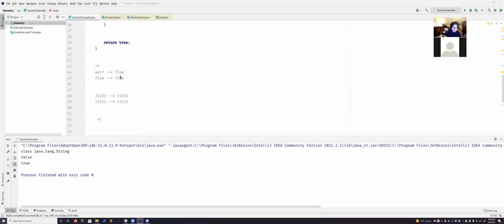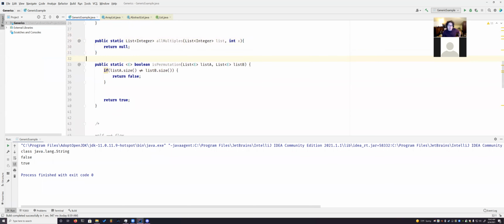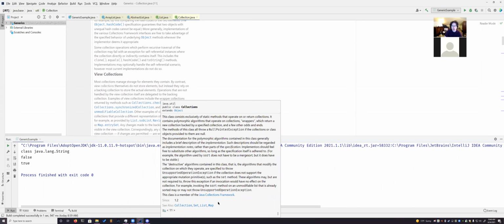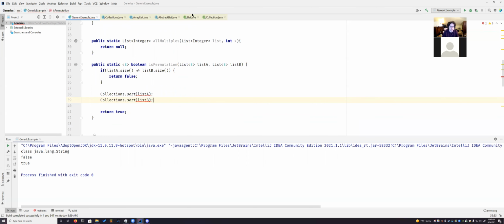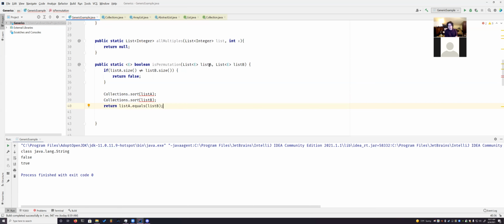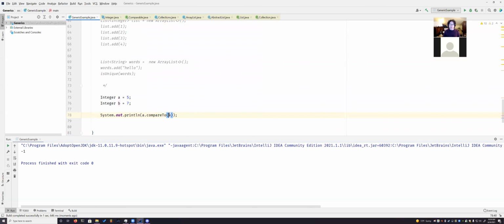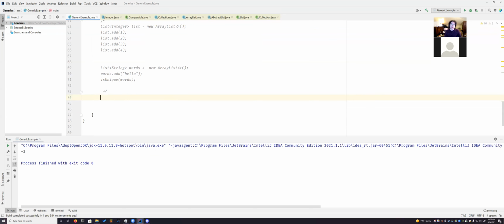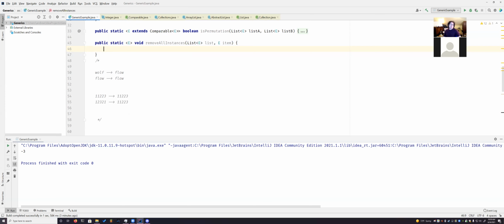Summer II isPermutation and Comparable